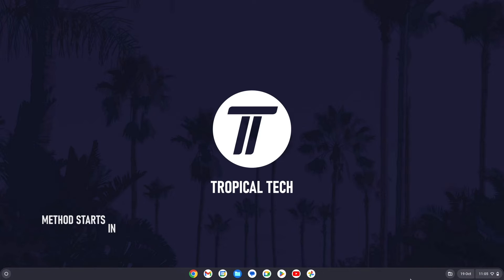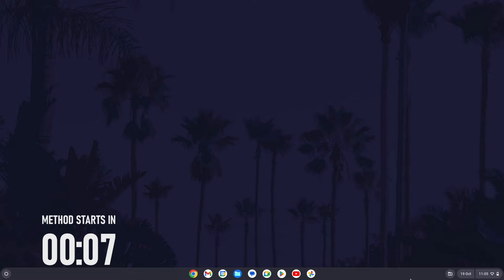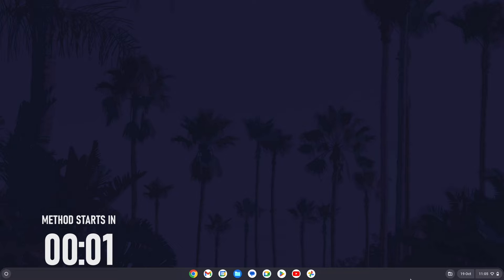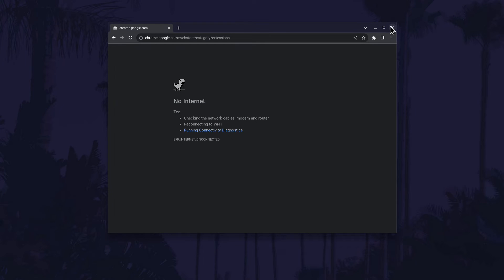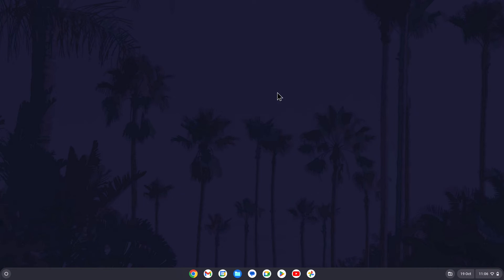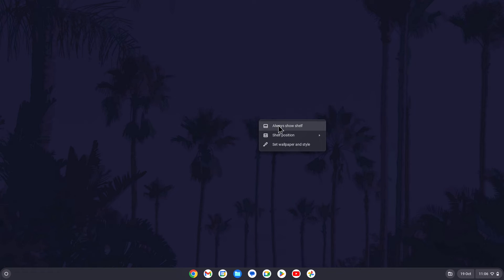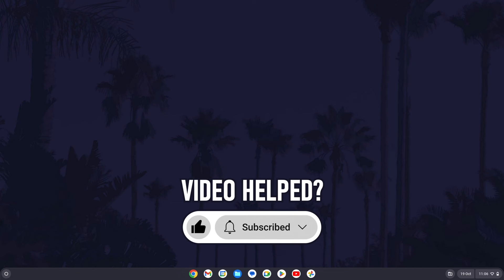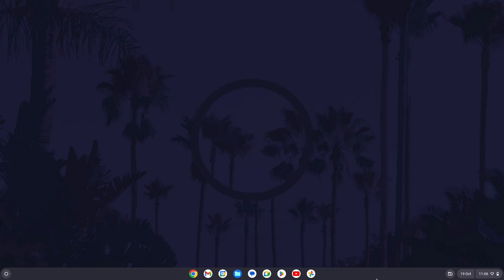How to Hide Taskbar/Shelf on Chromebook (ChromeOS)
Want to know how to hide shelf on Chromebook in ChromesOS? This video will show you how to hide taskbar on Chromebook. You might want to know how to auto hide shelf or how to auto hide taskbar on Chromebook if you prefer full screen apps. Hopefully today’s video helps show you how to show taskbar on Chromebook!